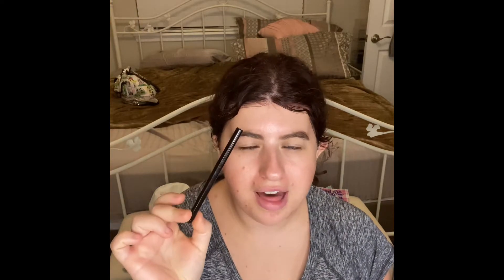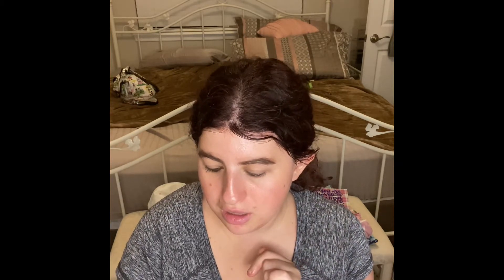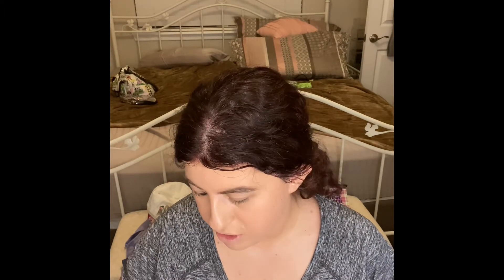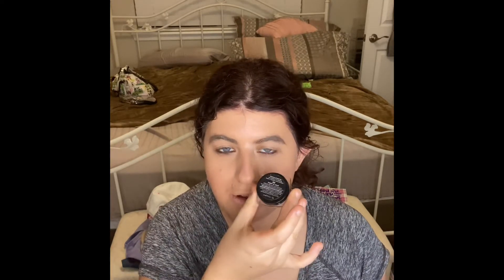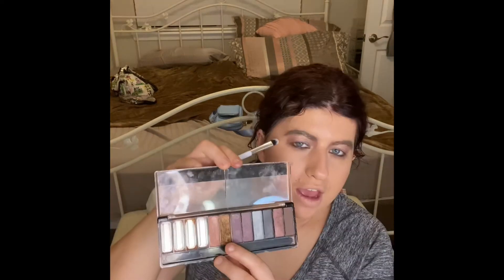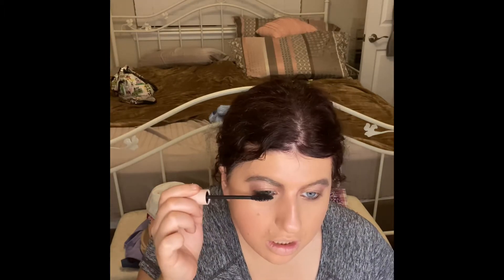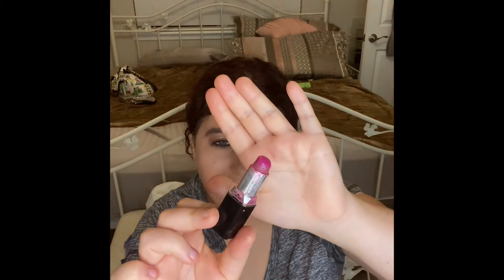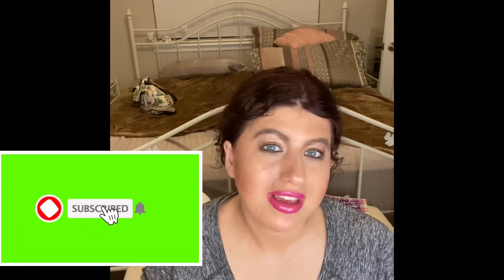Sliver & gold glitter full glam wedding candy makeup tourial